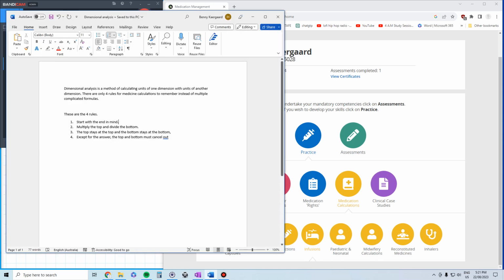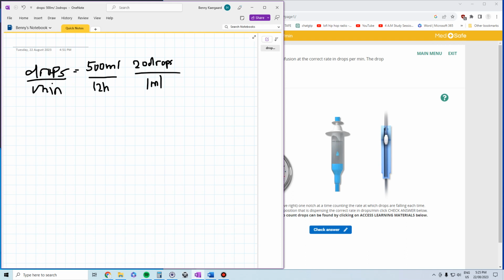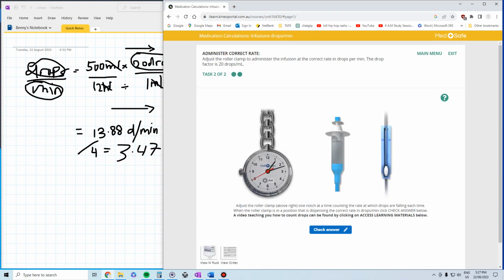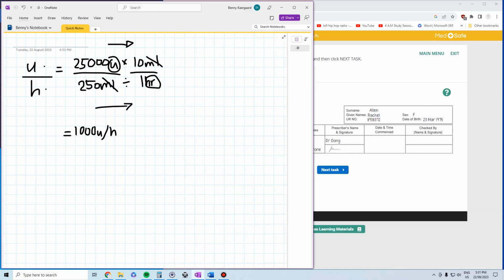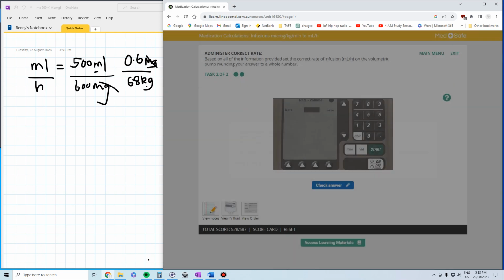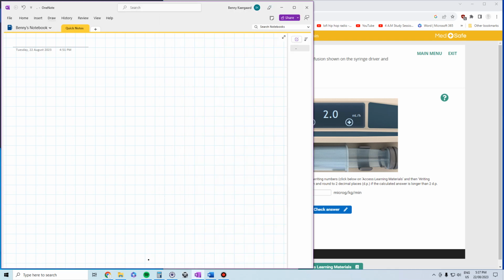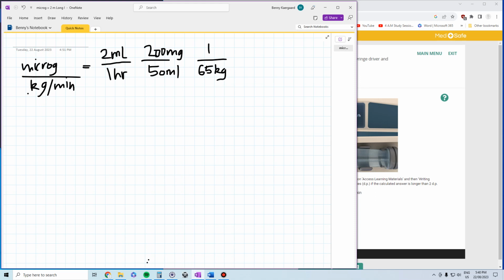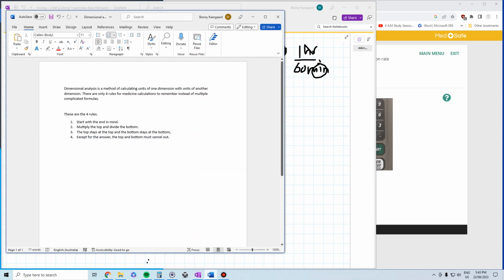Mastering Medication Calculations: Dimensional Analysis vs Formula Memorization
Remember the 4 rules of dimensional analysis instead of a bunch of complicated formulas.

Med Calculations for Nursing, Med Calculations for EN students, Med calculations for RN students, Medicine Calculations, Medsafe, Intellilearn, TAFE diploma of nursing med calculations.